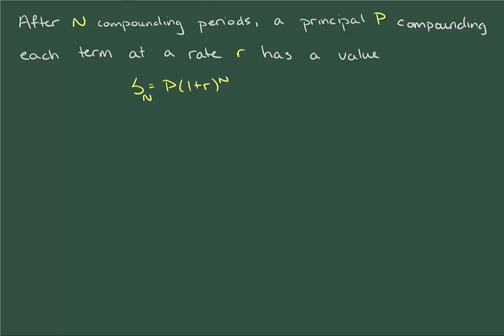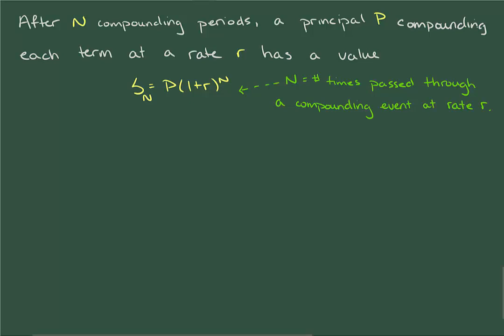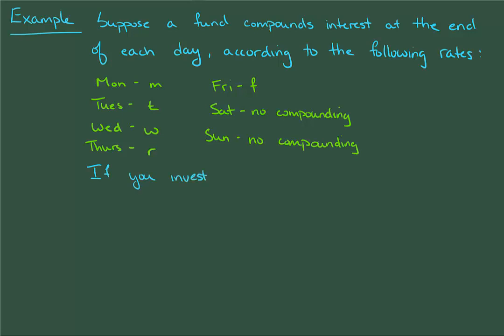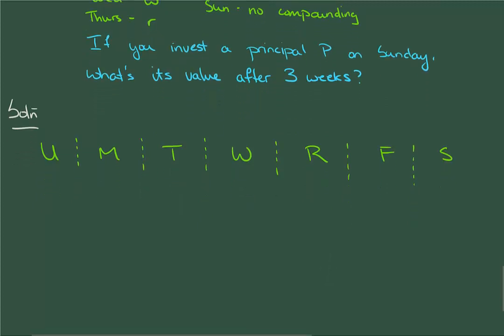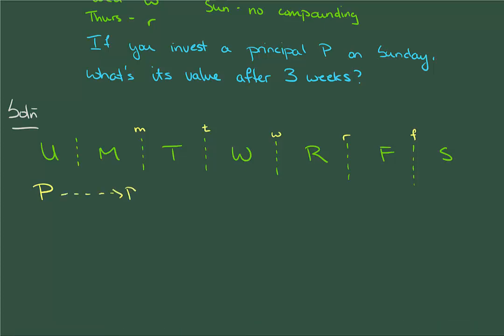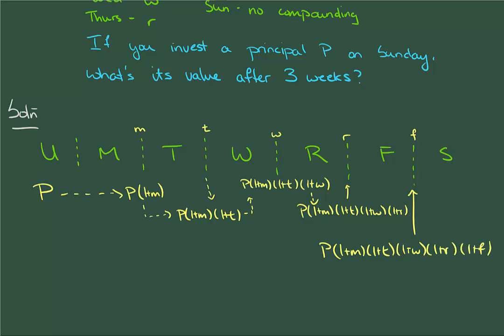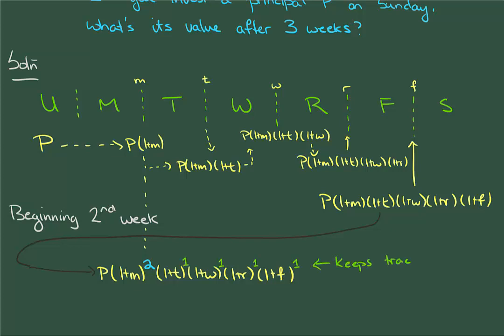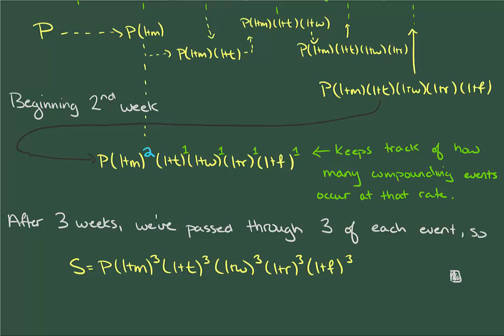Compounding Interest - A Weird Example